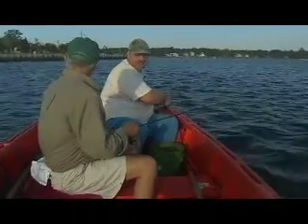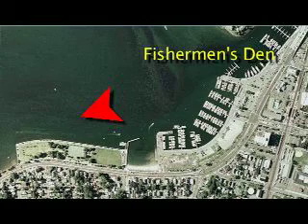DVO811part1new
Fluke fishing